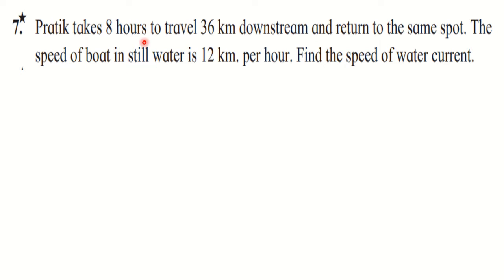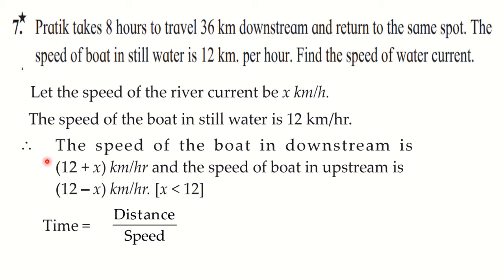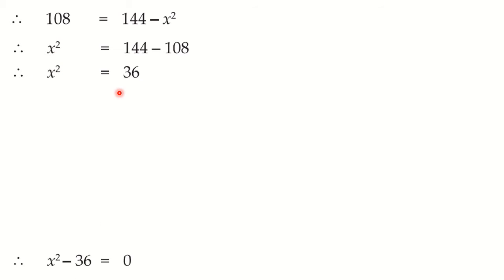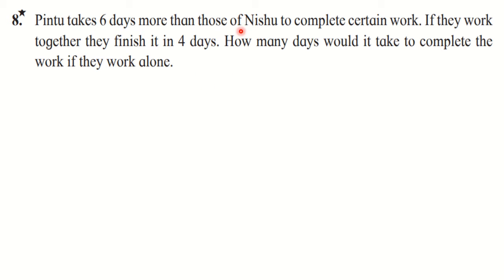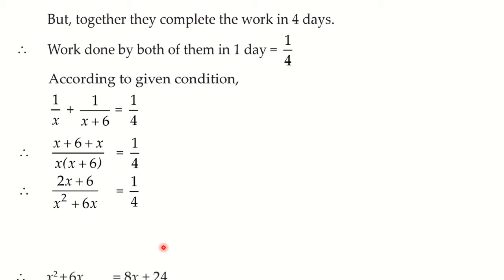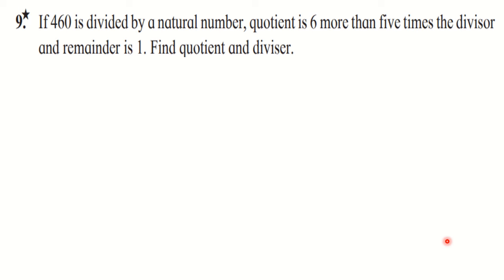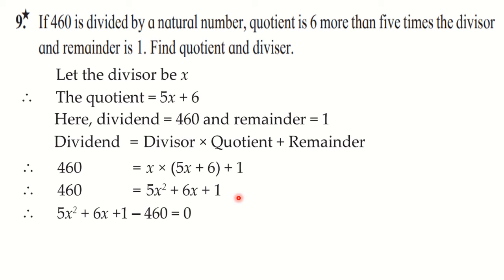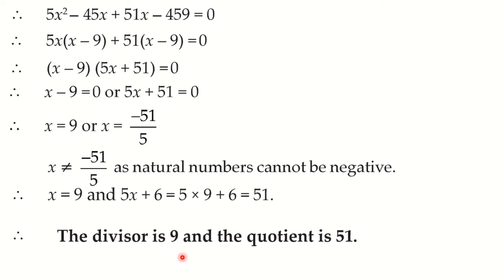X_MATHS_1_CHAPTER_2_REVISION_7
Madhavi Mhatre